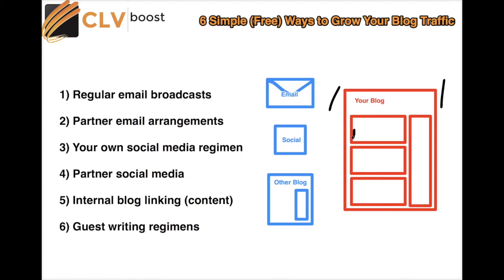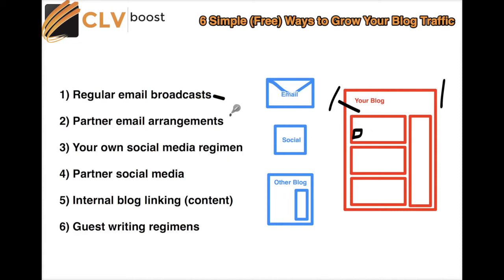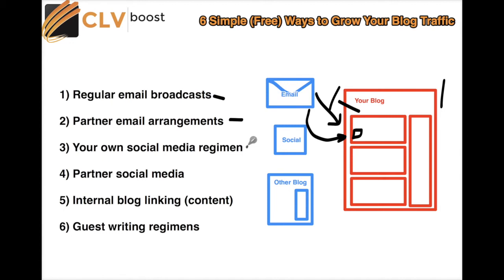6 Simple (Free) Ways to Grow Your Blog Traffic